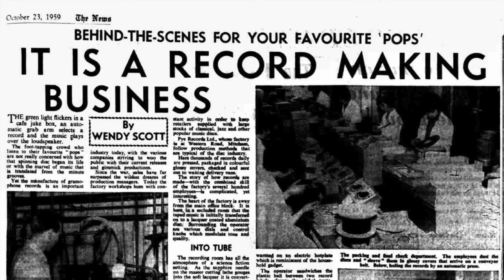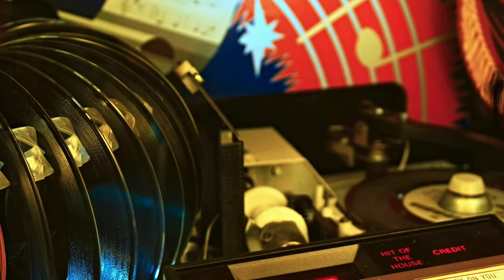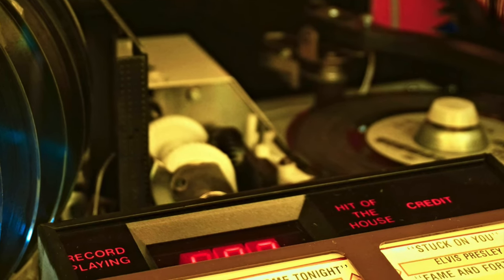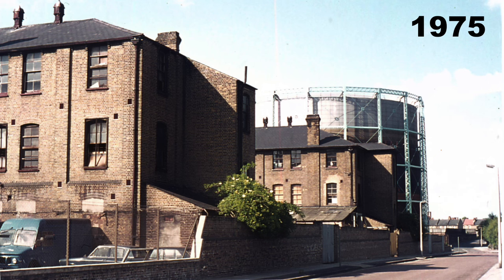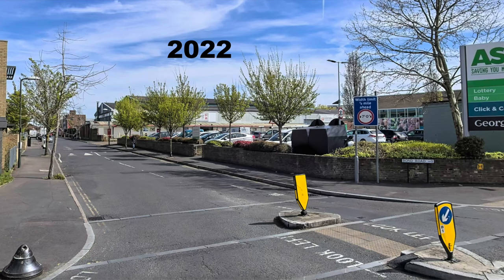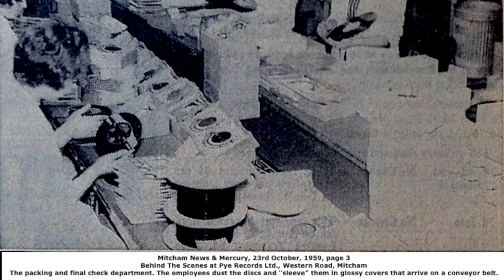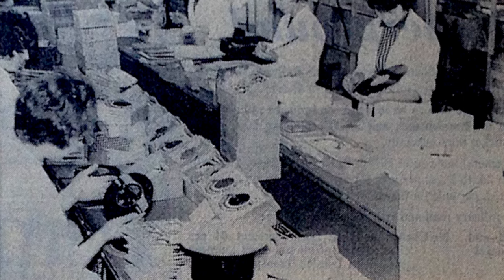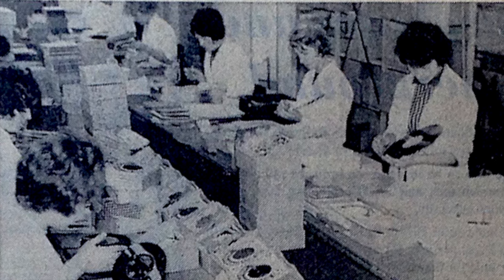Behind the Scenes at Pye Records in 1959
This video tells of how records were made at the Pye Records Ltd factory in Mitcham, based on an article in the local newspaper, the Mitcham News & Mercury, 23rd October 1959.

Pye Records Ltd. was on the James Estate, Western Road. The site is occupied today by Asda, Hoo Hing etc.

The photos of the James Estate in Western Road/Bond Road were taken by Eric Montague in 1966 and 1975. Reproduced by kind permission of the Merton Historical Society.